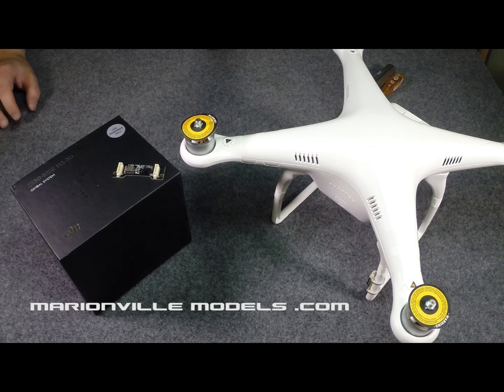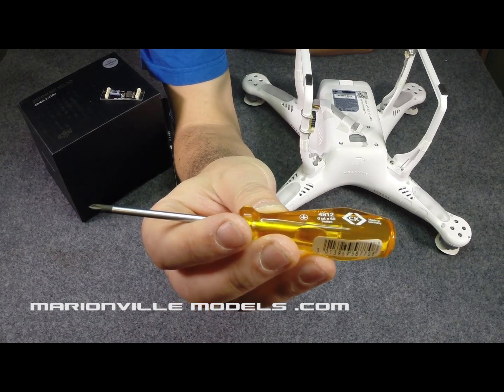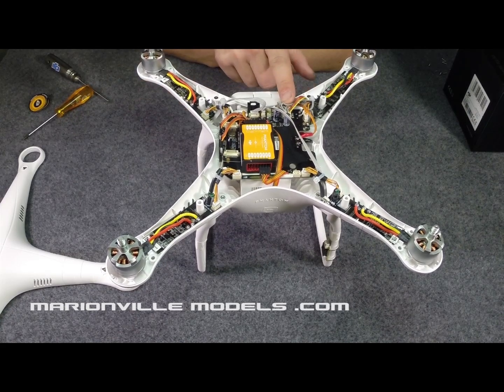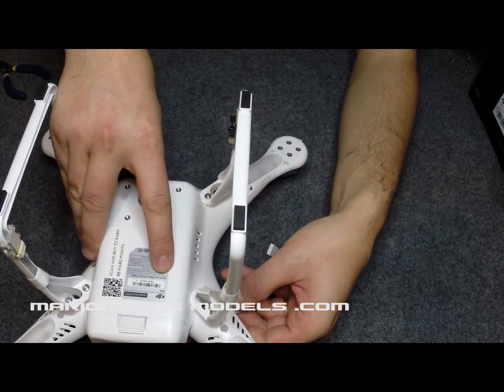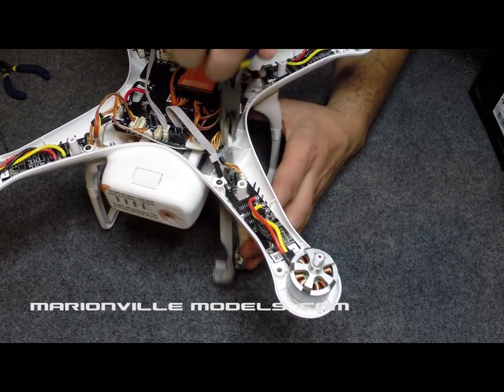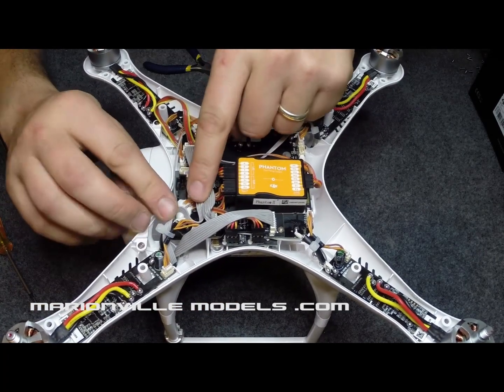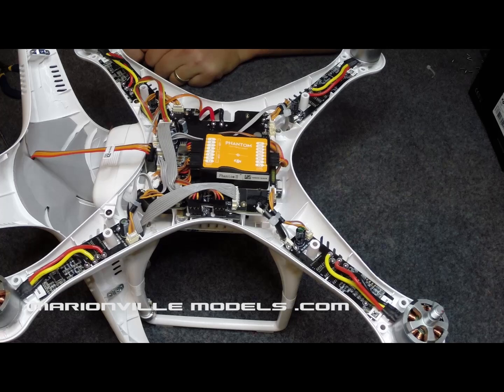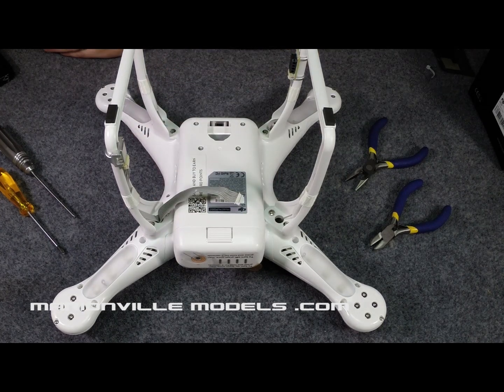Revised Mounting of Zenmuse H3-3D Anti Interference Board for the DJI Phantom 2 Quadcopter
Revised location of the anti interference board. DJI released this board to help solve problems with FPV interference, jello and random twitching of the new H3-3D gimbal.